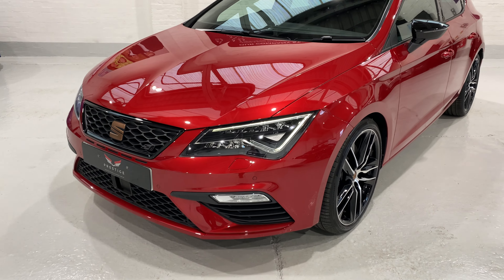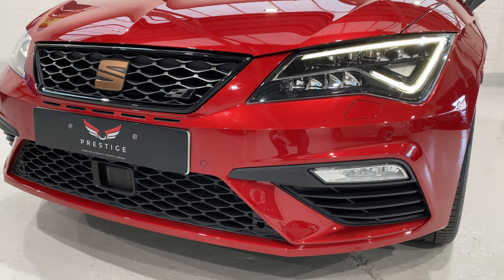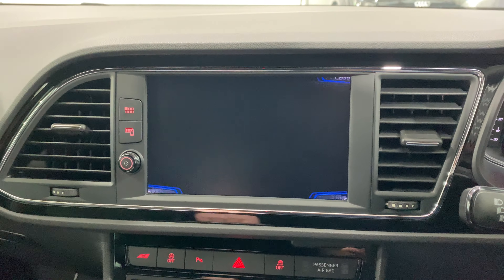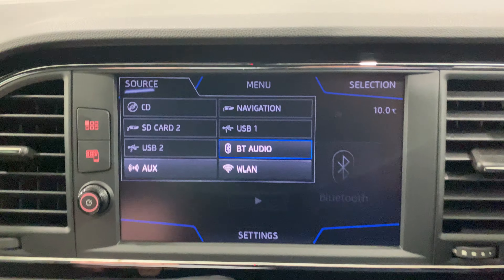Seat Leon Cupra 2.0TSi 290 Lux DSG Desire Red Metalic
WINNER OF 2021 - “ Best Used Car Dealer up to 50 Cars ”
Here at Prestige Diesels & Sports we pride ourselves on providing some of the nicest and best prepared cars in the current market. When it comes to style and driving experience the Cupra 290 Lux DSG has it all. This car is in stunning condition both inside and out with only one owner from new. Inside the cabin has a modern look with Digital Cockpit (Includes Sat Nav Map) for the driver and a large centre screen. Apple Carplay / Android Auto, wireless phone charging complete the media package. Keyless entry and keyless start make life a little easier before the luxury leather sport seats grip you ready for your next trip. This car boasts many driver features and gadgets so you will never feel like you are going without. An all round great package from Seat.
Please call Scott & Alexis for more information or a walk around appraisal of this vehicle. Please note - our cars do not have scratches, do not be confused by reflections in our photos. All our cars are carefully detailed to our high standards using professional products and equipment. Our cars are mechanically inspected, diagnostically checked and then test driven on the motorway for your peace of mind. All vehicles are serviced using OEM parts and premium oils/fluids to conform with manufacturer warranty. We offer some of the most comprehensive warranties on the market that allow work to be carried out by main dealers. 15, 24 & 36 month extended warranties available. Please read our reviews and click on our website to learn more about us and our award winning garage. Kind Regards Scott & Alexis